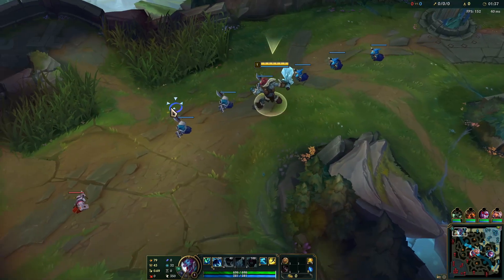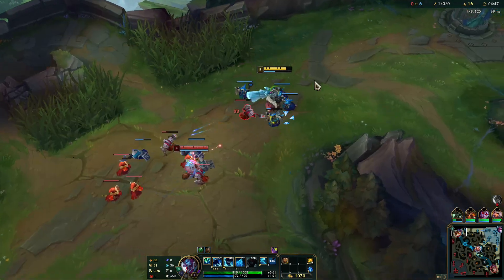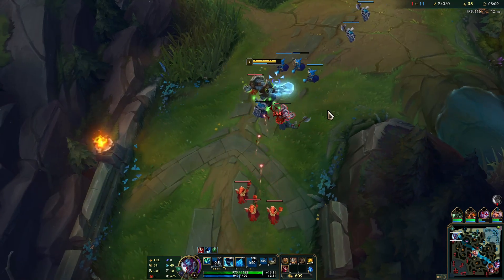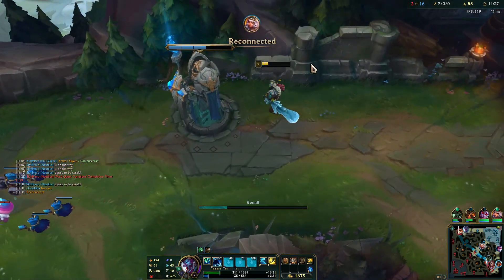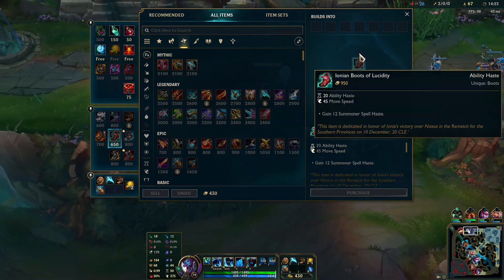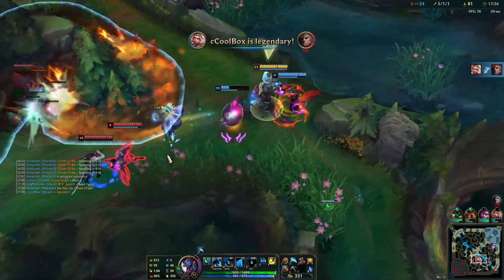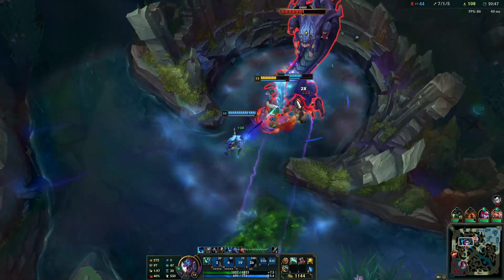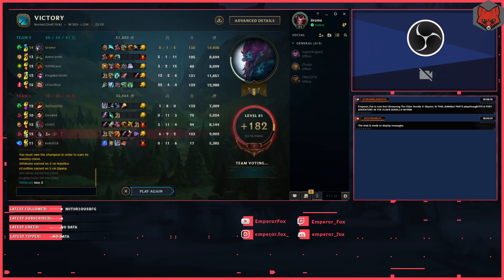RUSH THIS MAX DAMAGE BUILD ON TRUNDLE TOP FOR INSTANTE WIN!!! TRUNDLE TOP GAMEPLAY LEAGUE OF LEGENDS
Runes
Grasp-Demolish-Second wind-Revitalize
Presence of mind-Alacrity
+9 Adaptive force
+9 Adaptive force
+6 Armor